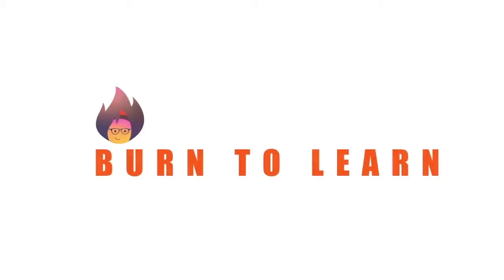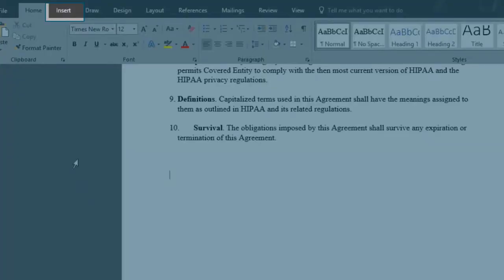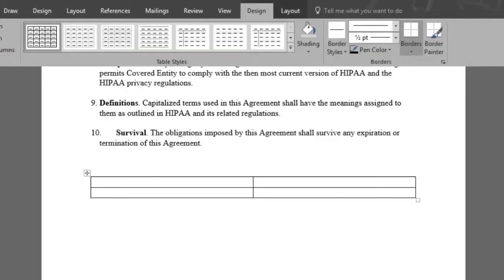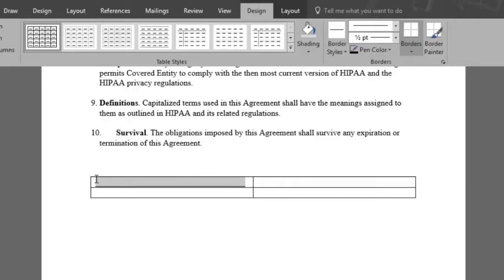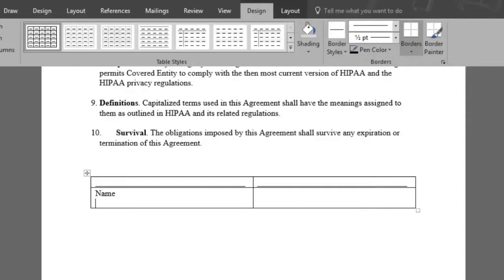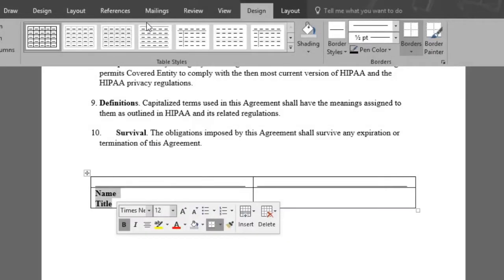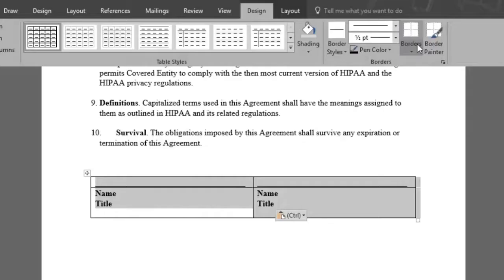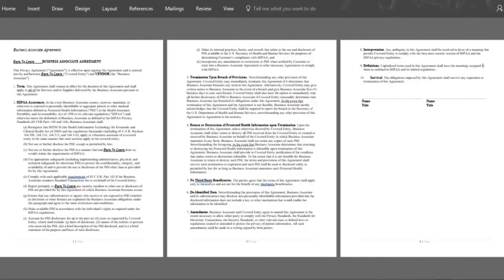How to add a SIGNATURE LINE 2nd Method | MICROSOFT WORD 2016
This video shows you how ¨to add a signature line using a second method¨, Burn to learn focuses on a simple way to solve this problem. We show you
how to 1) create a two by two table, 2) eliminate the unnecessary borders. Learning how to use a second method to create a signature line is what this video is all about, be sure and checkout the entire playlist -TO-PLAYLIST.